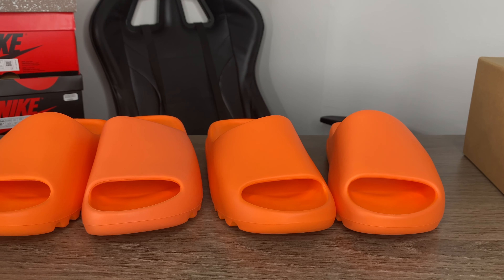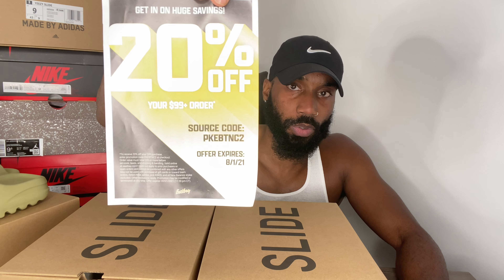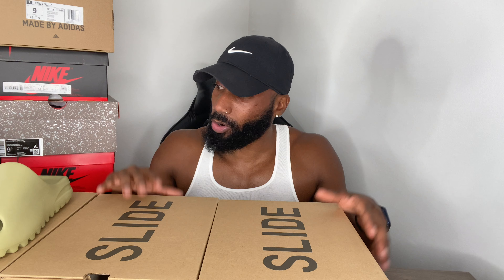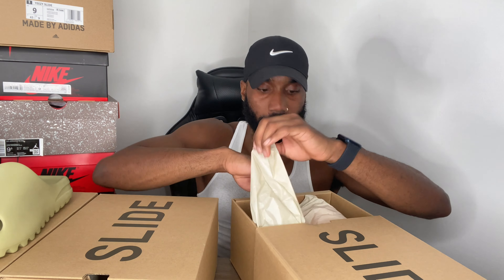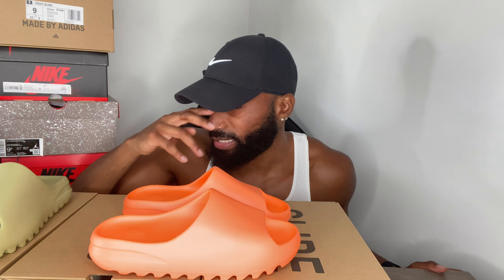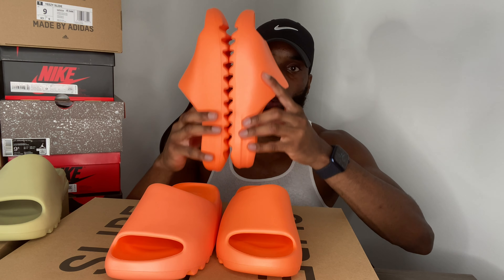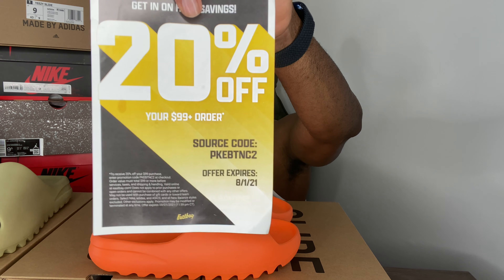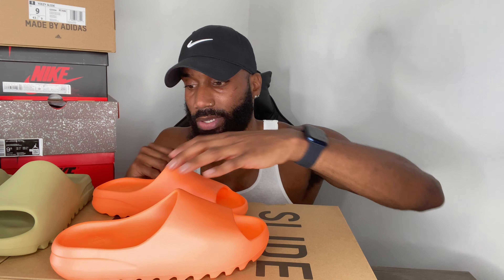New Sizing! Yeezy Slide Enflame Orange Review + On Feet And FLX Update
HOW TO COP ON SNKRS DRAW